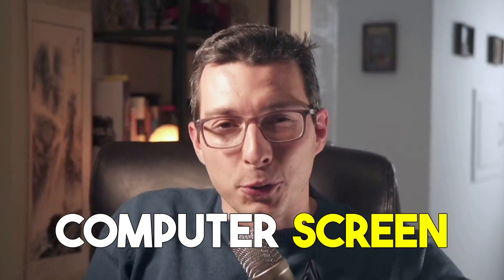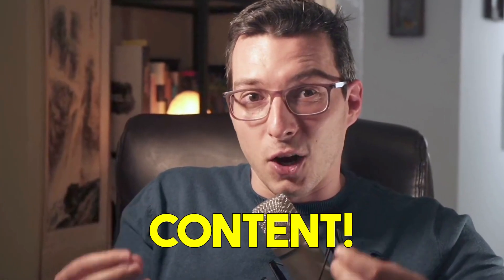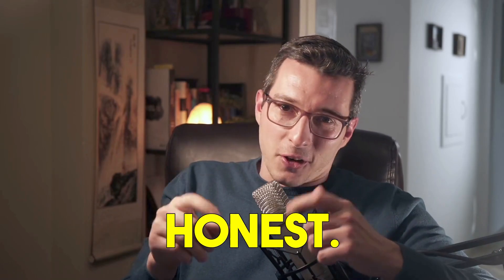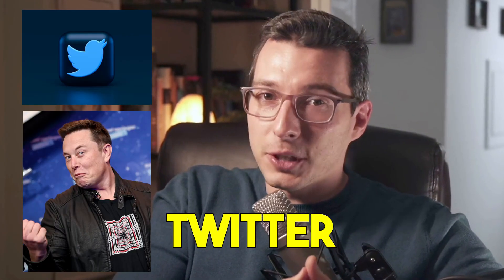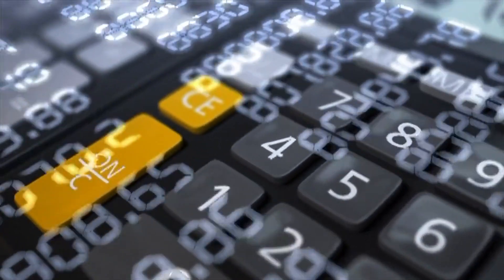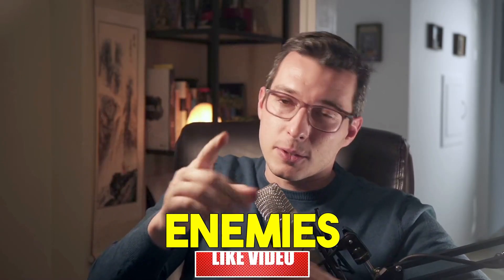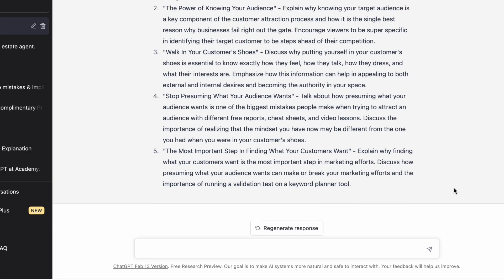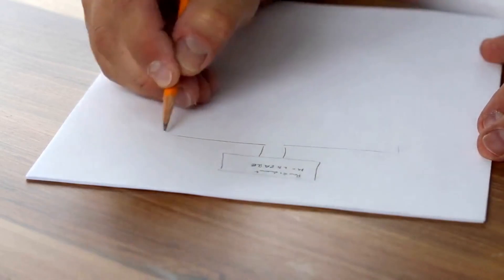Best 5 Ways To Use AI For Marketing - It's SCARY!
As a marketer or business owner, you know how challenging it can be to create and implement a successful marketing strategy while being consistent with content production. With the help of AI, this process can become much more efficient and effective.

In this video, we'll introduce you to AI marketing, explain how it works, and showcase the benefits it can bring to your business. We'll also share with you 5 specific use cases that you can implement today to streamline your marketing strategy and take it to the next level.

Timestamps & Chapters:

0:40 - What is AI Marketing
2:06 - Market Research
3:58 - Marketing Plan & Calendar
6:00 - Content Production & Ideation
7:58 - Repurposing Existing Content
9:44 - Analyze and Improve

So grab your notebook and pen, and join us as we explore the power of AI marketing and how it can revolutionize your marketing strategy.